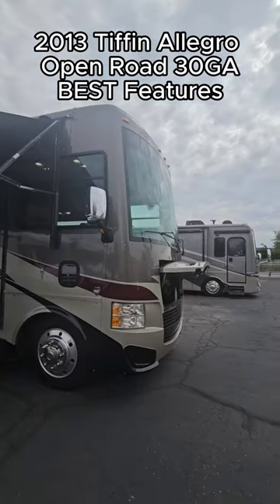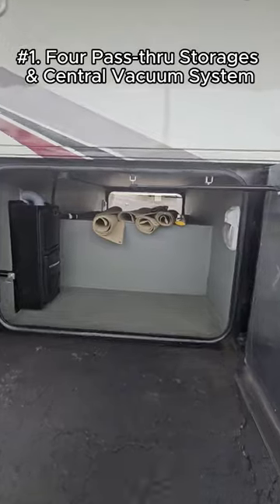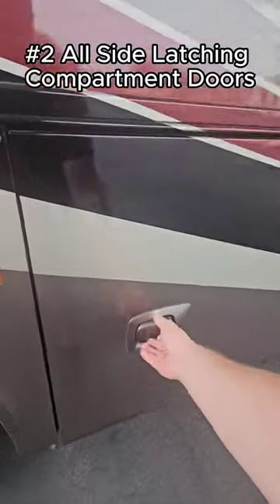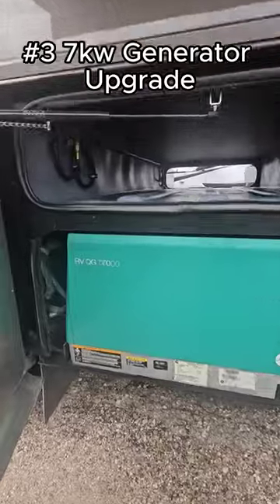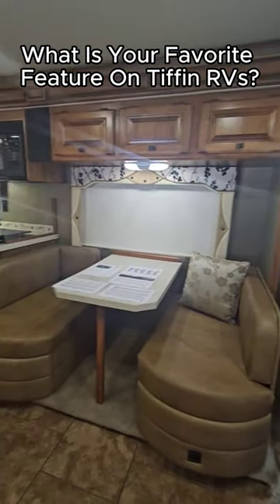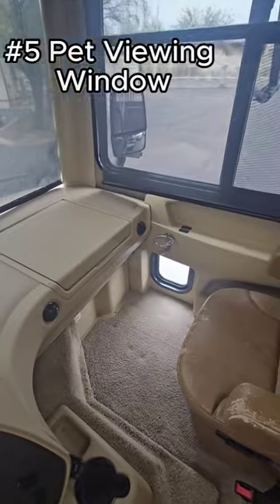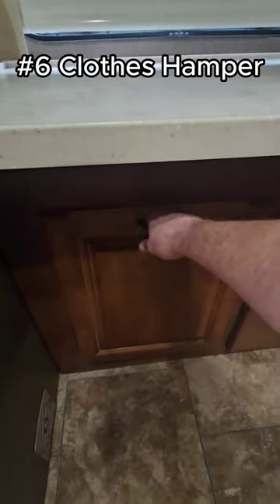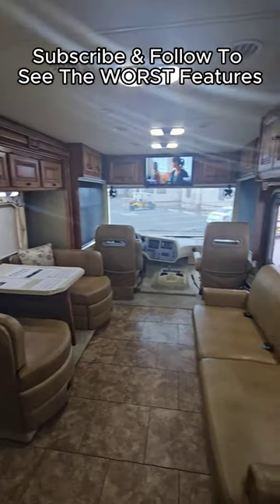The BEST Features On The 2013 Tiffin Allegro Open Road 30GA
What was your favorite feature on this Tiffin?

Link to this RV on our website.

Selling Price is $54,995

Link to our full inventory.